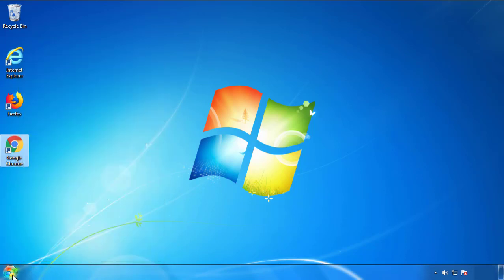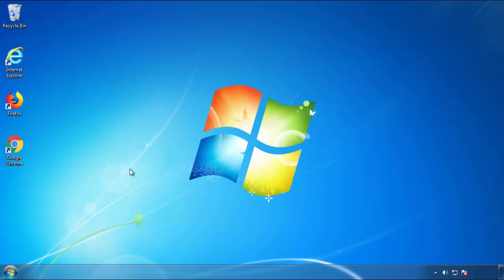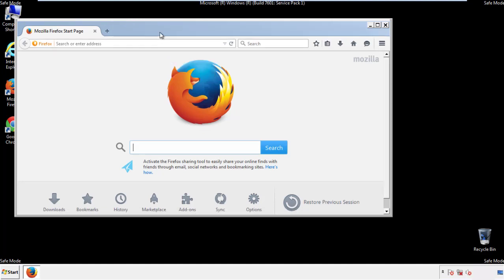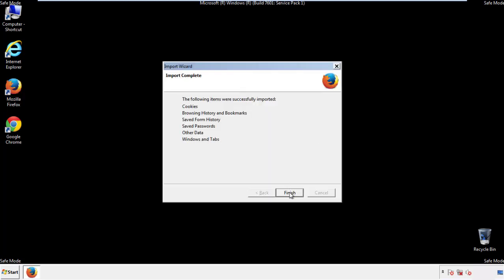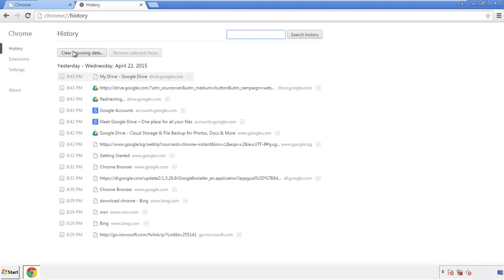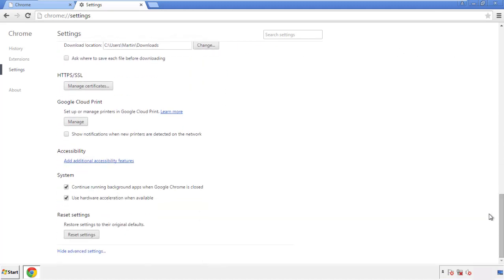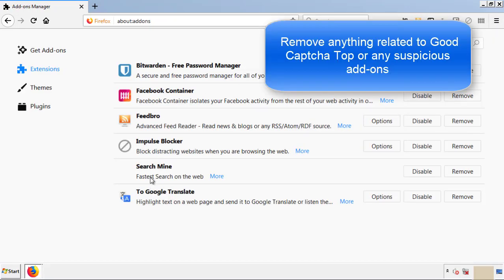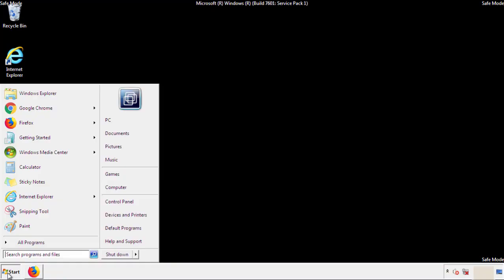Good Captcha Top Virus Removal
This video will show you how to remove Good Captcha Top from your computer. If you still need help we have a detailed guide to help you with all the steps